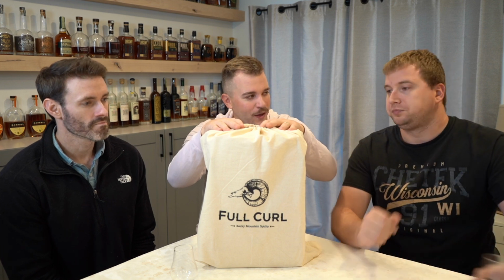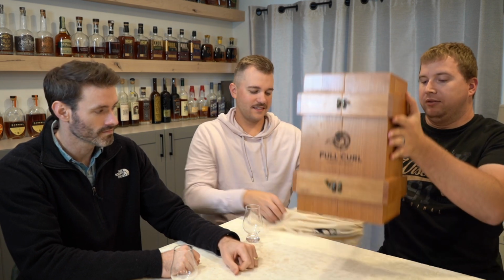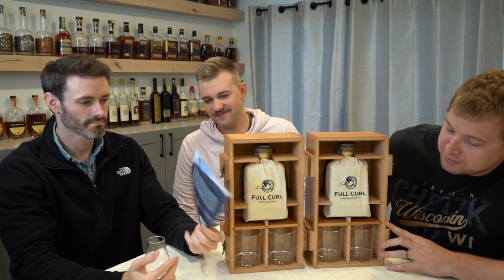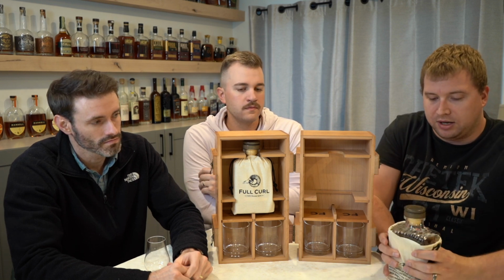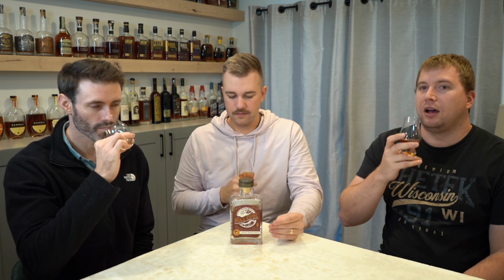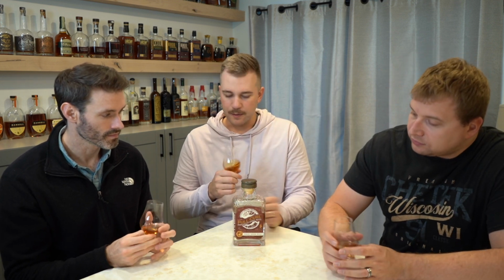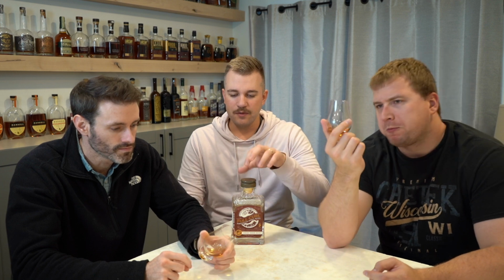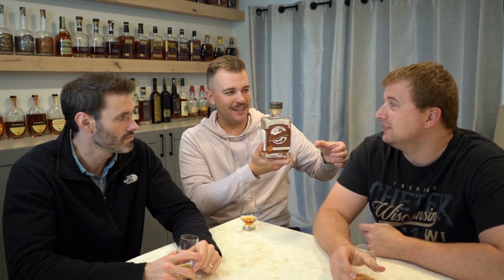An MGP Whiskey Worth Buying! Full Curl 9 Year Bourbon Review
Find out what Full Curl Brands has been up to the last couple years!